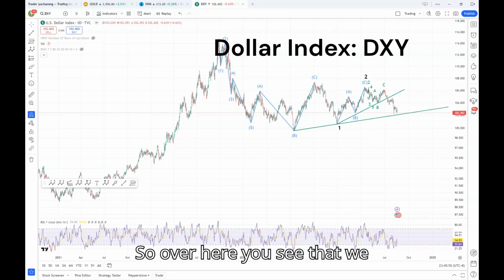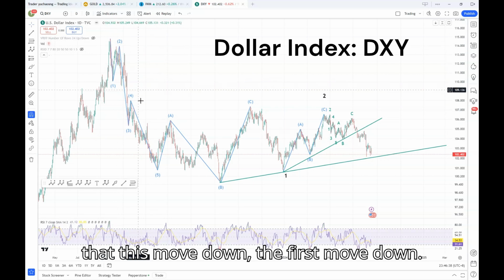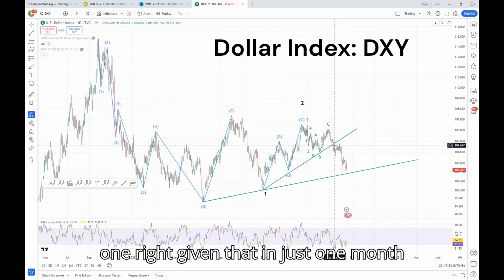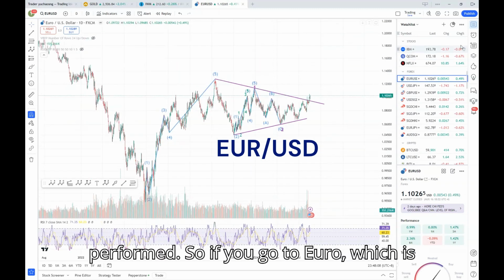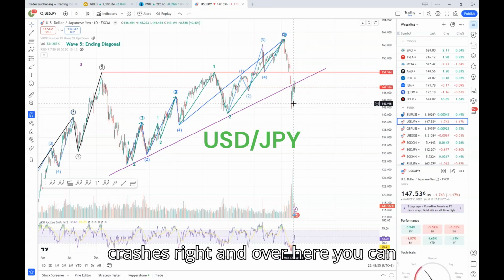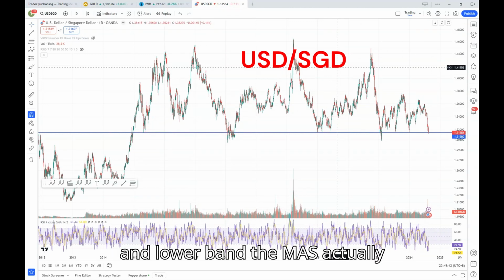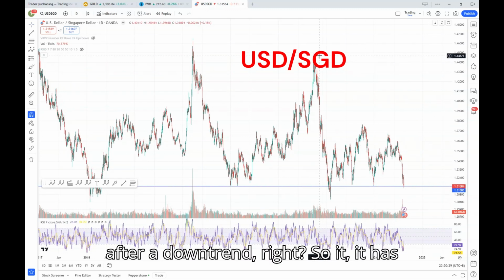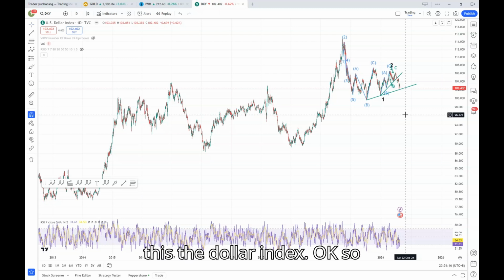The Upcoming USD Collapse 18th Aug 2024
I looked at a handful of dollar related charts and made my case using purely Technical Analysis to argue that USD collapse is on the way.